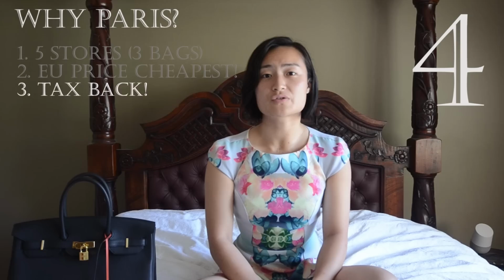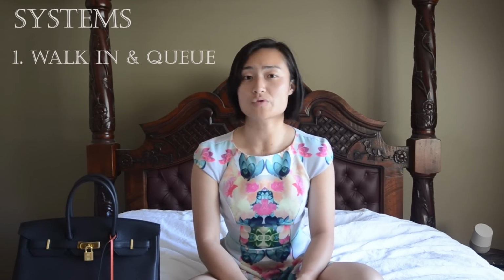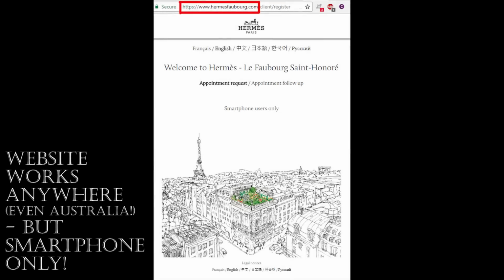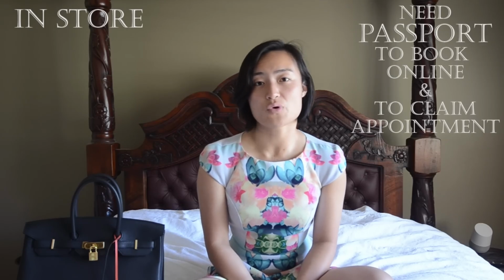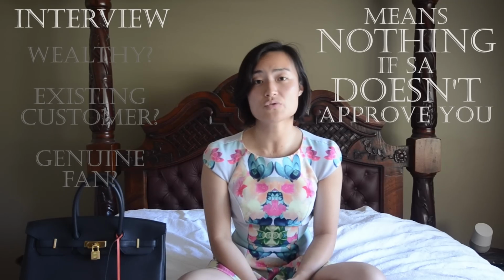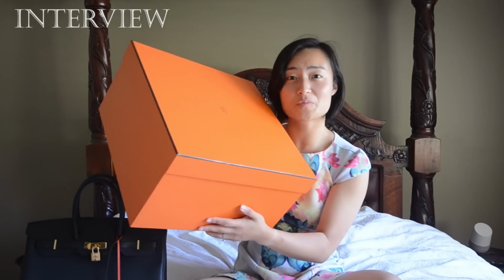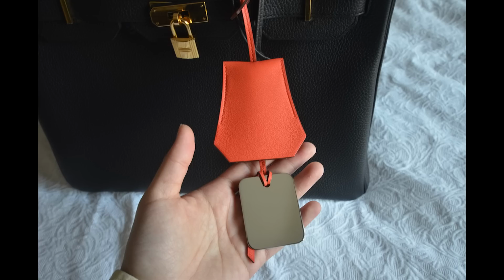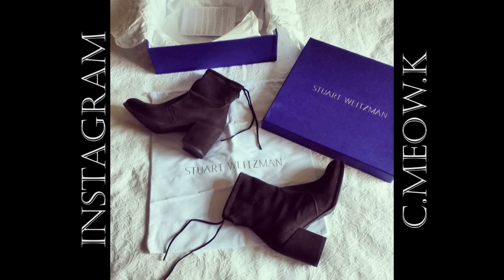Tips for How to buy Hermes Birkin bag in Paris! Story of Hermes Birkin Paris shopping experience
12 tips for How to buy Hermes Birkin bag in Paris plus my full story for Hermes Birkin Paris shopping experience.

I purchased the Hermes Birkin 35 Togo Black in October 2017 under the new online appointment system at the Paris flagship FSH store.